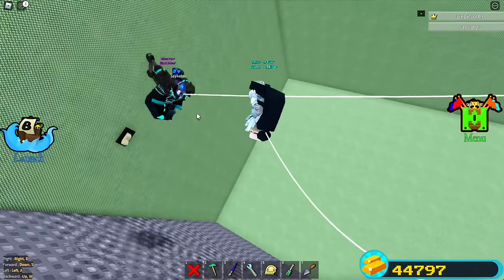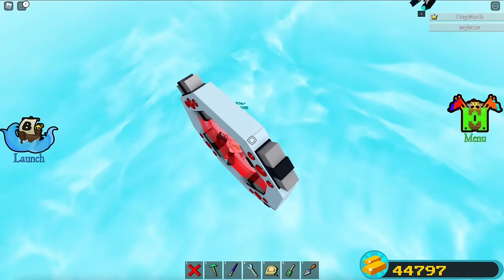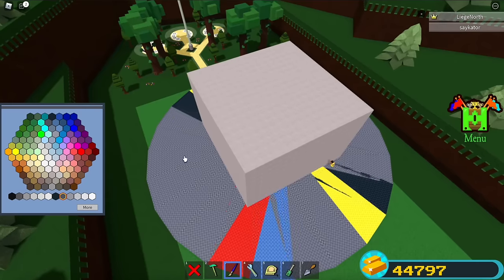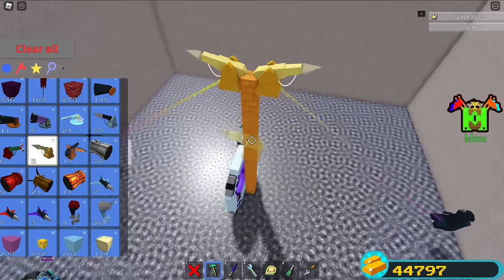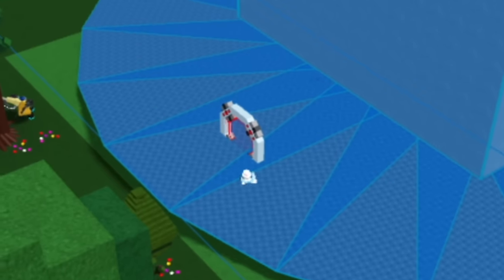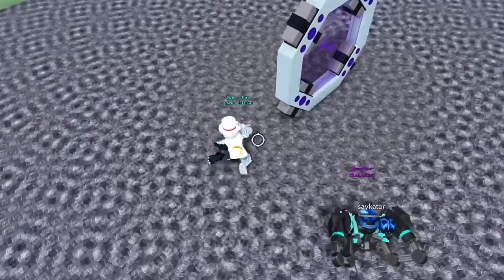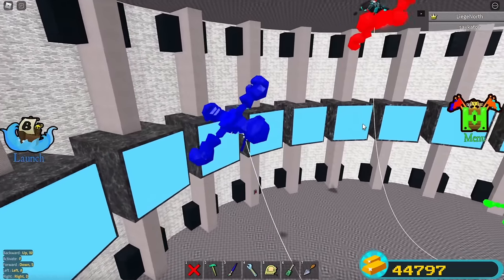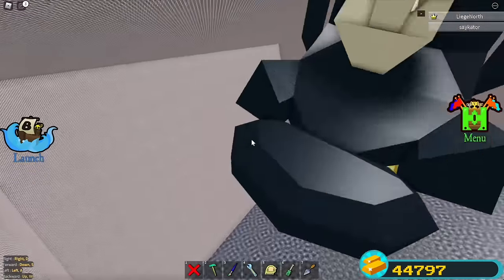0 GRAVITY ROOM Tutorial!!! - Build a Boat ROBLOX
Join My New Epic Discord Server! :D
🌟 Use Star Code LIEGE when buying Robux or Premium to support me! :)

Send me your video ideas on Discord! Liege North# 4652
Join My New Friendly Discord Server!

Join my Fan Group and maybe buy some Merch in the Store there!